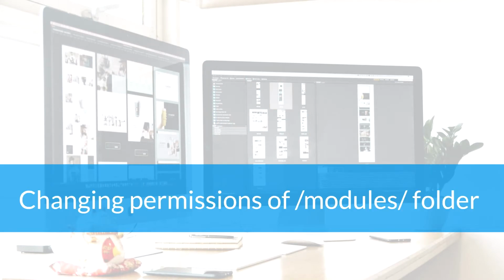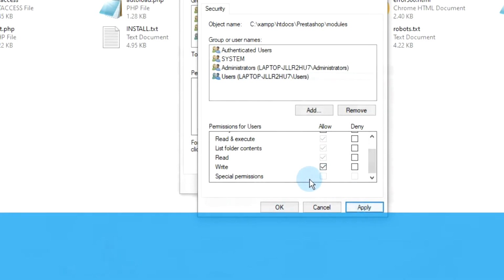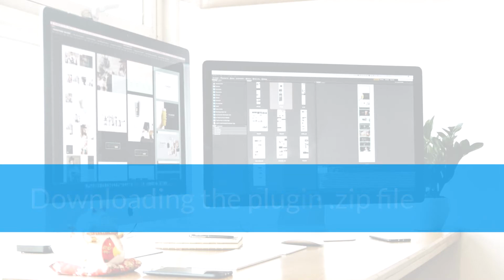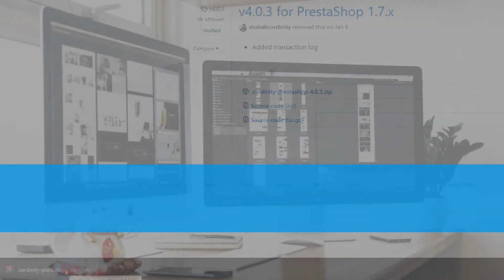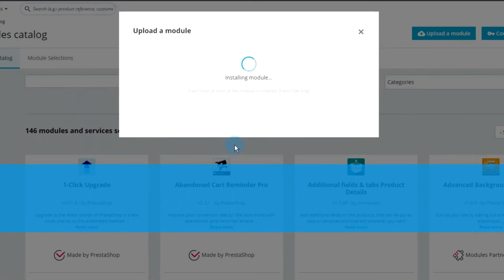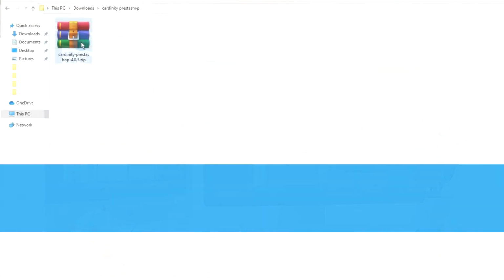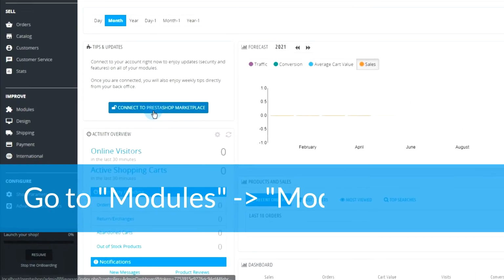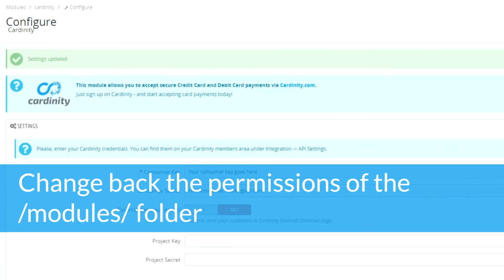How to integrate Cardinity into Prestashop?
In this video we show two methods of how to integrate Cardinity into Prestashop. We recommend the first method as it easier and does not require access to Prestashop main directory.
Instructions:
First, to avoid any disturbances during installation process, you must change the permissions of /modules/ folder in your Prestashop main directory.

For Windows:
1. Open your Prestashop main directory.
2. Right click /modules/ folder and click "Properties".
3. Go to "Security" tab and click "Edit..."
4. Make sure that the user or group under which you operate has "Read & execute" and "Write" checked.

For LINUX:
Set permissions on folder “/modules/” to 777. You can do so by typing the following command to LINUX terminal:
chmod -R 777 "path to your Prestashop /modules/ folder (for example /data/Prestashop/modules).

After the installation, do not forget to change these permissions back.

Installation:
Method no. 1 (recommended) - 1:36
1. Go to your Prestashop admin panel.
2. Navigate to "Modules → Module catalog".
3. At the top right click "Upload a module", press "Select file" and choose the downloaded Cardinity plugin .zip file.
4. After the installation, click "Configure".
5. Enter "Consumer Key" and "Consumer Secret" which can be found in your Cardinity account.
Note: if you plan on using the "External checkout option", you also need to fill in the "Project Key" and "Project Secret" fields.
6. Save the changes.

Method no. 2 - 2:39
1. Go to Prestashop main directory.
2. Open "modules" folder and create a new folder named "Cardinity".
3. Extract the downloaded Cardinity Payment Module for Prestashop plugin .zip file, copy it and paste it into /modules/ folder in your Prestashop main directory.
4. Go to Prestashop admin panel, navigate to "Modules → Module catalog".
5. Type "Cardinity" in to the search box and press install.
6. After the installation, click "Configure".
7. Enter "Consumer Key" and "Consumer Secret" which can be found in your Cardinity account.
8. Save the changes.

Note: after the installation, do not forget to change back the permissions of /modules/ folder.

To accept credit and debit card payments with Cardinity, you need to register

Cardinity is a licensed payment institution, active in the European Union, registered on VISA Europe and MasterCard International associations to provide e-commerce credit card processing services for online merchants. With over 10 years of experience in providing reliable online payment services, we continue to grow and improve as a perfect payment service solution for your businesses.